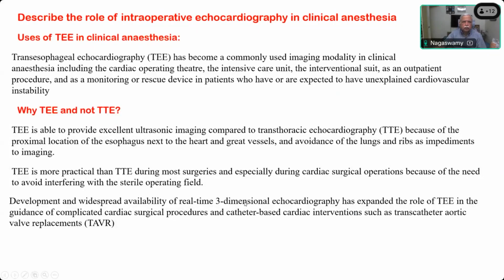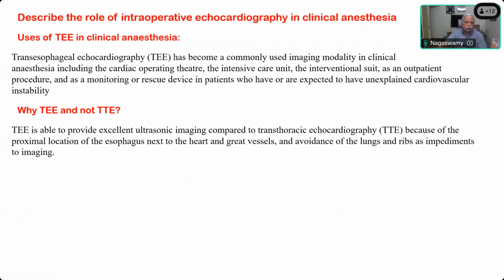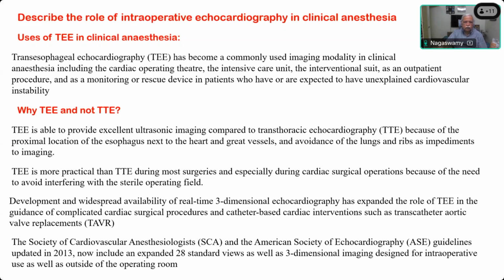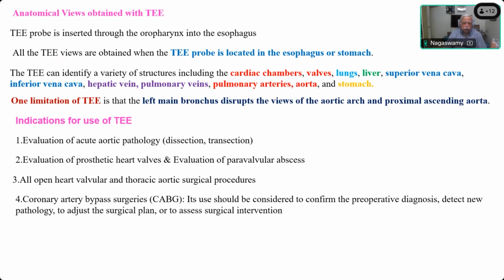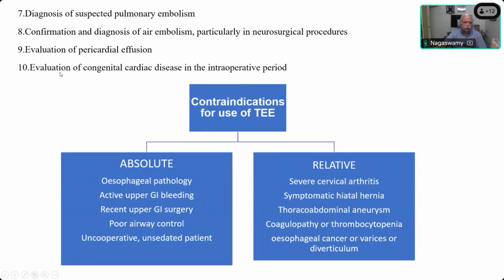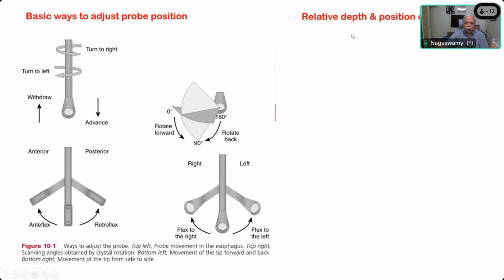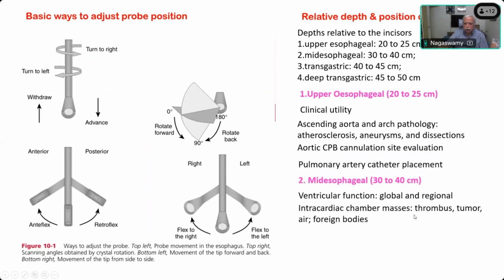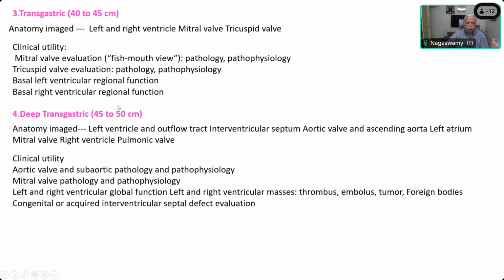17 MAY 2024 ROLE OF INTRAOPERATIVE ECHOCARDIOGRAPHY IN ANESTHESIA PRACTICE - PROF V NAGASWAMY